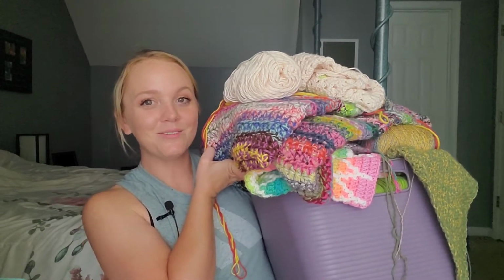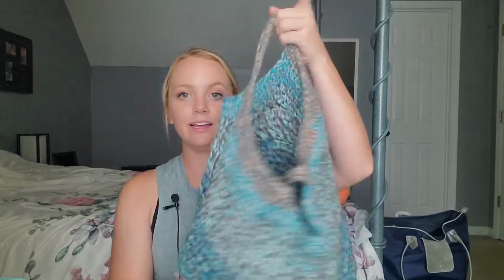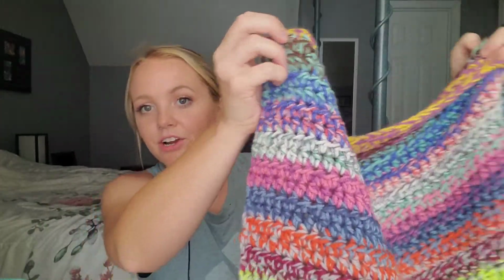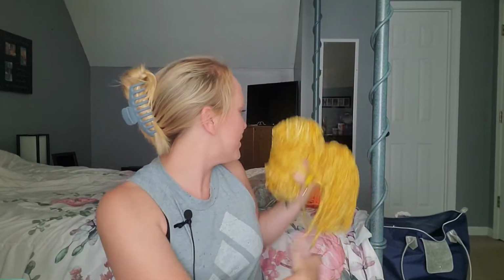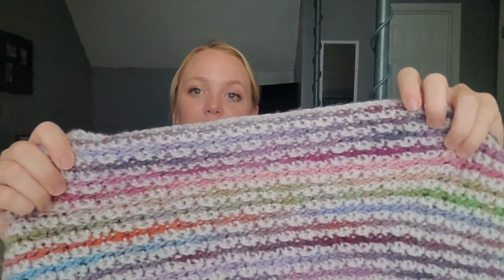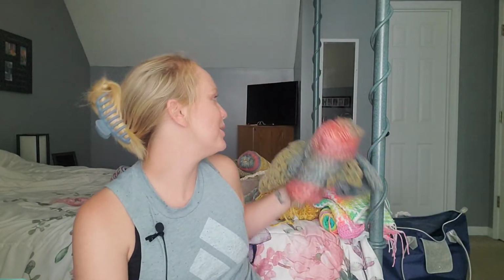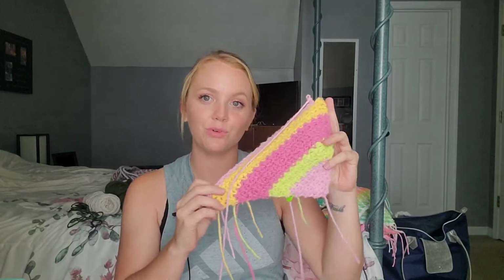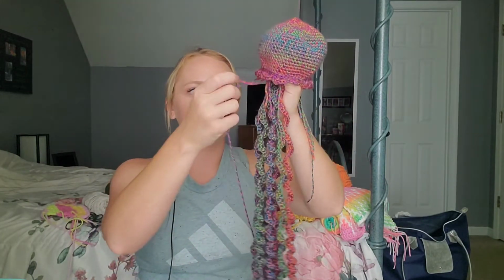How Many Wips Do I Currently Have!?!? | Showing you all of them!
In this video I share all of my current wips! It's a lot!! I love having a variety of projects I can choose from depending on what I feel like working on!

Jellyfish Pattern